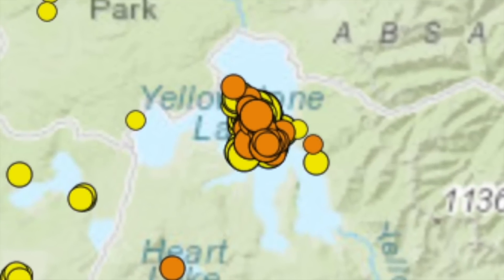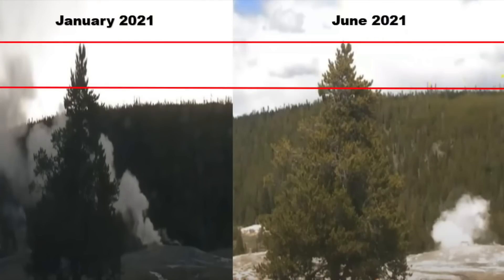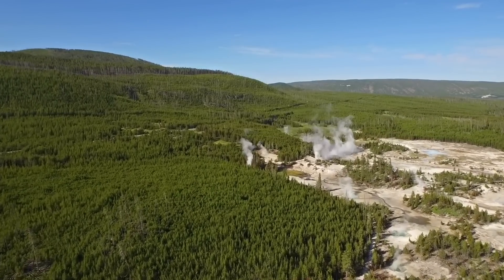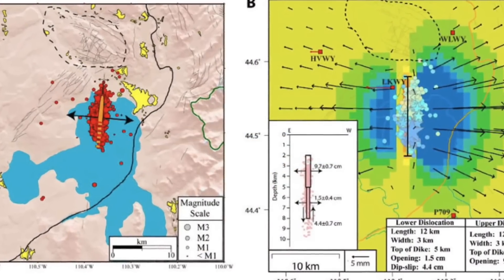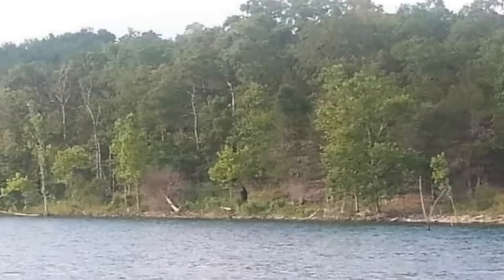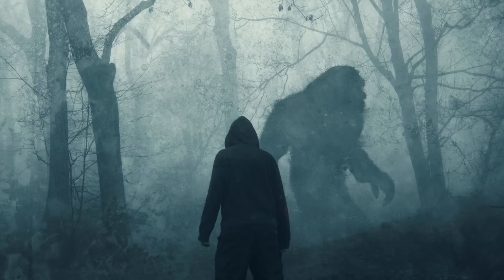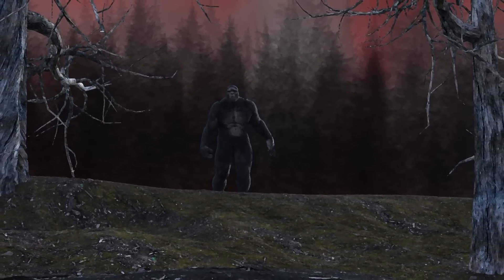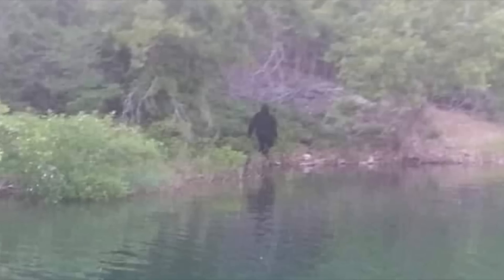The Yellowstone Alert System Just Revealed That A Massive Amount Of Magma Entered Into Yellowstone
The Yellowstone alert system just revealed that a massive amount of magma entered into Yellowstone. Today, we take a look at what's happening inside Yellowstone.

Here's some interesting Yellowstone national park news and updates in regards to what's been happening in and around the park in the last 12 months. Yellowstone national park rangers have revealed that Earthquakes hitting the region are common and that swarms of earthquakes hit the area every year. This is what they said at the time and what it means for the area in and around Yellowstone.

Yellowstone has received over three million visitors annually since 2008, making it one of the most popular national parks in the world.